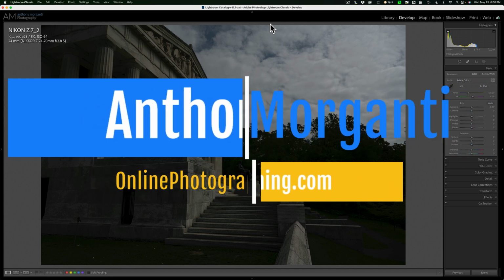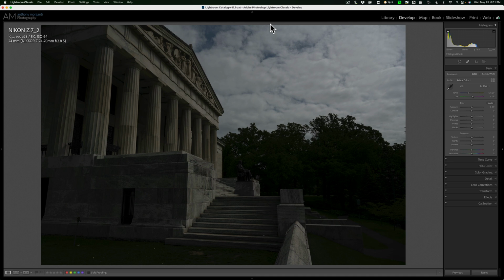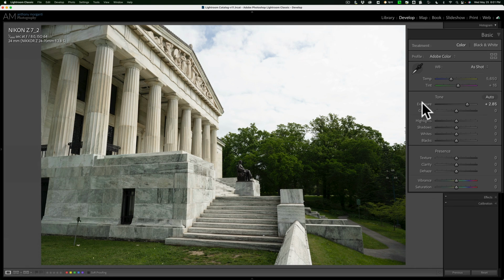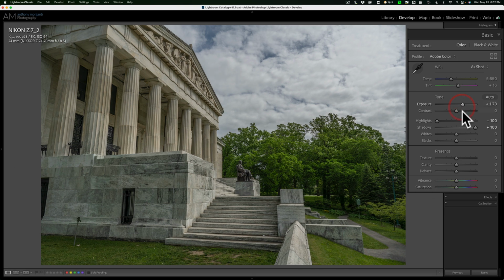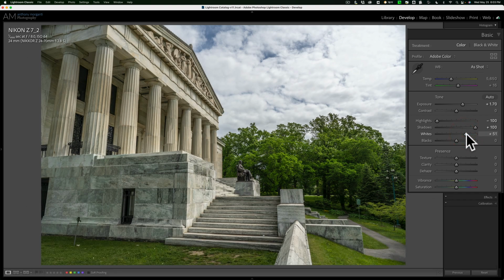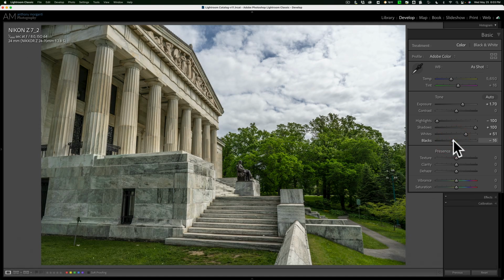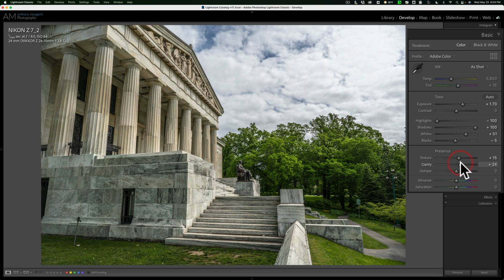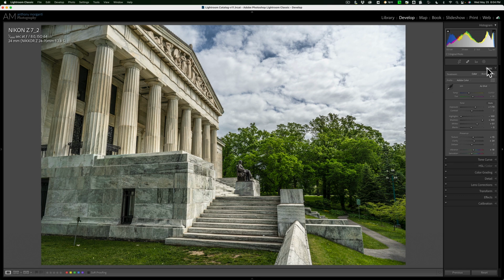How To Process an UNDEREXPOSED Photo in ANY APPLICATION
In this tutorial, I demo how to go about processing an underexposed image in any application so you end up with an image with a perfect tonal range.

Tripods & Ballheads

Memory Cards